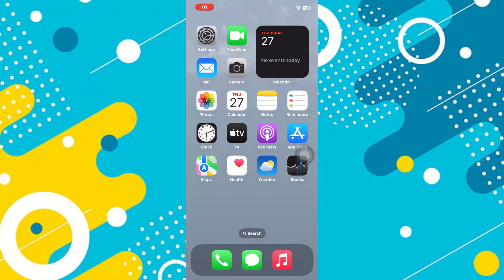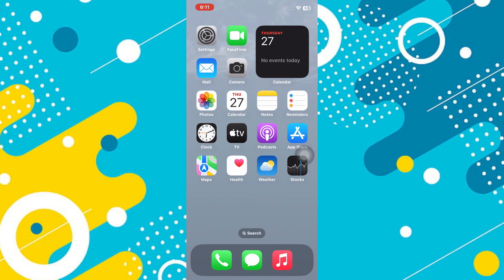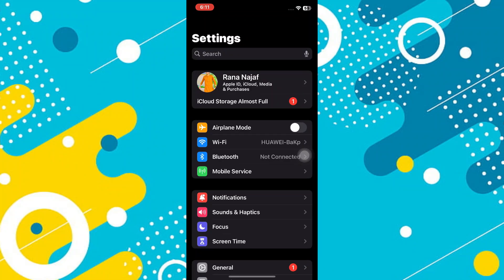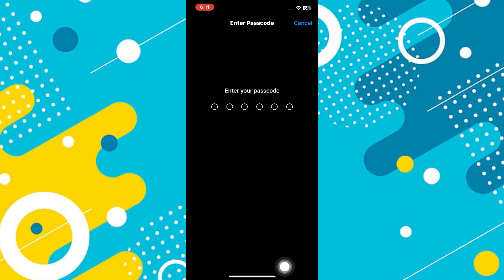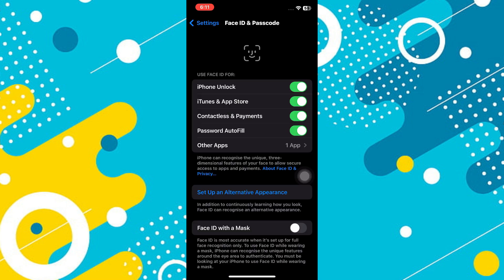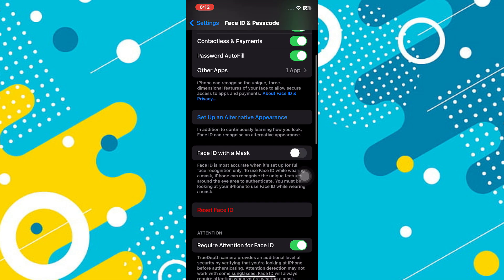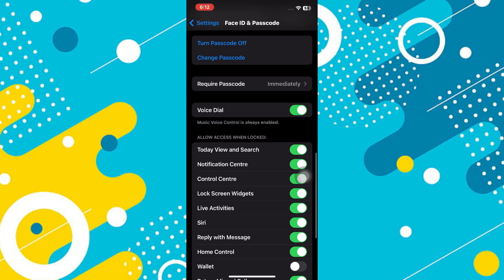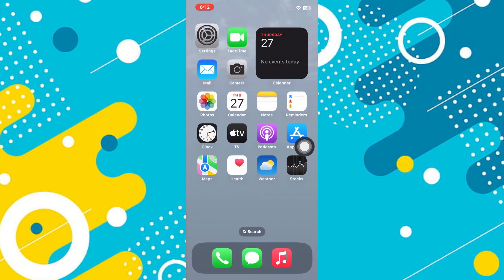How To Disable Control Center From Lock Screen On iPhone [easy]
Disabling Control Center access from the lock screen on your iPhone is a great way to add an extra layer of security to your device. Here's how to do it in just a few easy steps:

1. Open Settings:  Launch the Settings app on your iPhone.

2. Access Face ID & Passcode (or Touch ID & Passcode):

For iPhones with Face ID, tap on "Face ID & Passcode."
For iPhones with a Home button and Touch ID, tap on "Touch ID & Passcode."
3. Enter Your Passcode: You'll be prompted to enter your passcode for security purposes.

4. Locate "Allow Access When Locked":  Scroll down to the section titled "Allow Access When Locked."

5. Disable Control Center:  Look for the toggle switch next to "Control Center" and turn it off.  This will disable access to the Control Center when your iPhone is locked.

Confirmation:  Your iPhone might ask for confirmation before disabling Control Center access. Confirm the change if prompted.

That's it!  Now, when your iPhone is locked, the Control Center won't be accessible, providing an extra layer of security to prevent anyone from using features like airplane mode, Wi-Fi, or Bluetooth without your passcode.

Here are some additional points to consider:

You can still access Control Center when your iPhone is unlocked by swiping down from the top-right corner of the screen.
Disabling Control Center from the lock screen won't affect other features like notifications or the ability to answer phone calls.
You can always re-enable Control Center access from the lock screen by following the same steps and turning the toggle switch back on.
I hope this easy guide helps you secure your iPhone's Control Center!